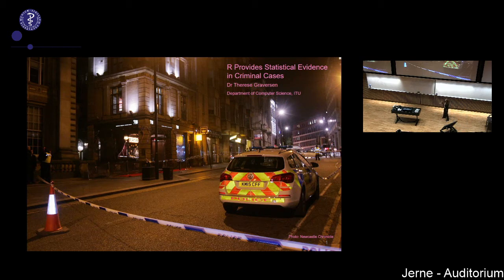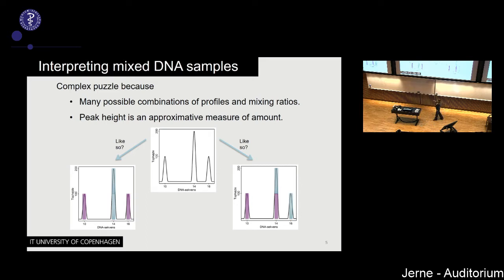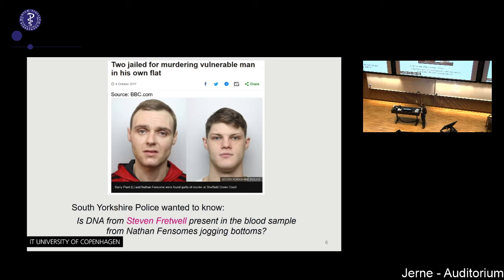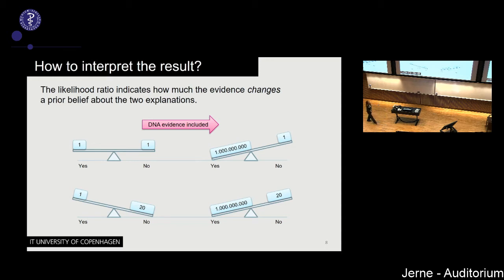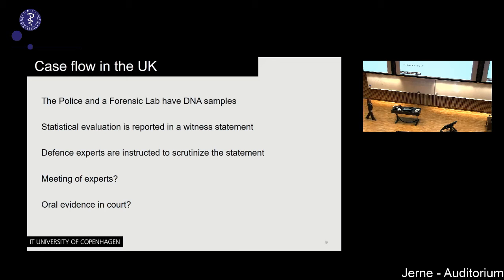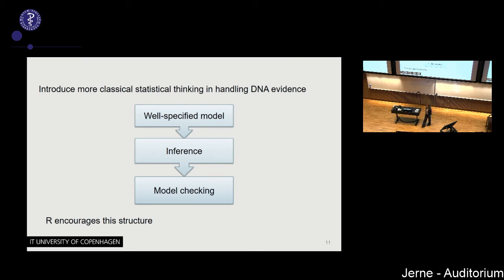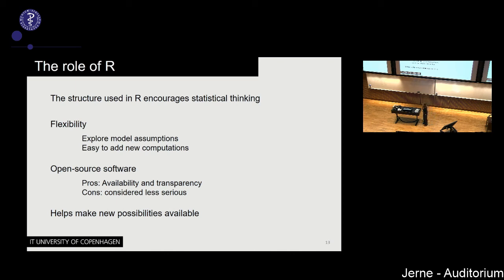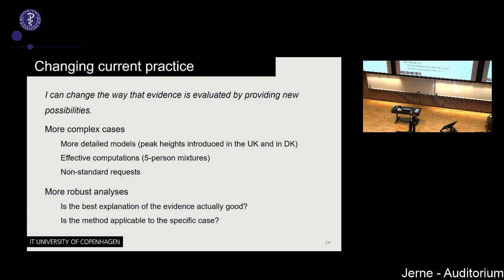Therese Graversen: R Provides Statistical Evidence in Criminal Cases @ CelebRation 2020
Talk by Therese Graversen at the CelebRation 2020 conference, February 29 2020, Copenhagen, Denmark.

Abstract:
R has proven to be a flexible and powerful platform for developing specialised statistical software, allowing me to single-handedly implement our academic research into a software solution now used in several court cases. I will discuss some criminal cases where I have acted as an expert witness. In particular, I will highlight the role that R plays in criminal investigations pertaining to complex DNA evidence, and the various ways in which R has been pivotal in changing the way that DNA evidence is evaluated.

Note: We apologize for a small glitch around 24:00, we had a brief malfunction in the recording equipment.